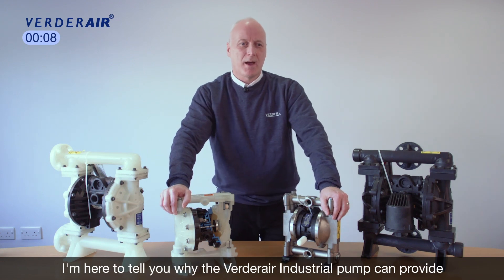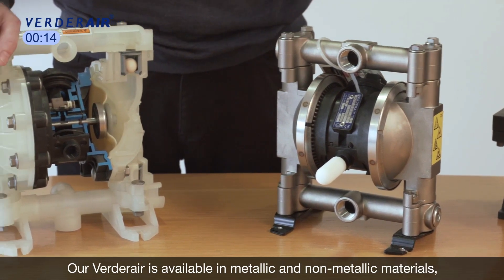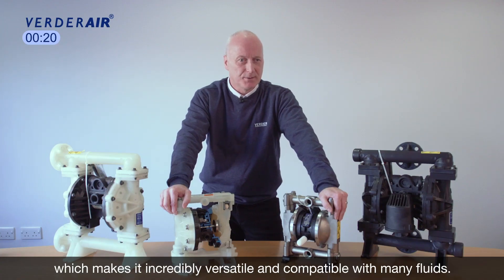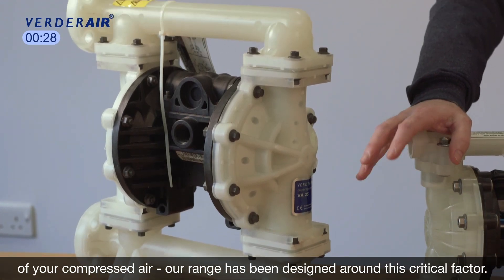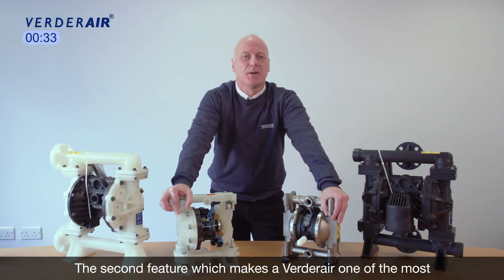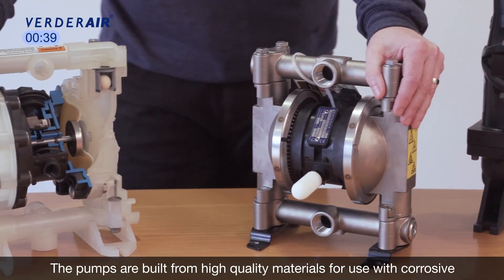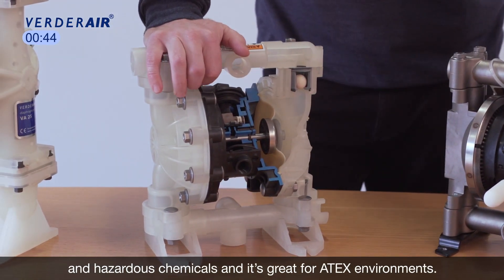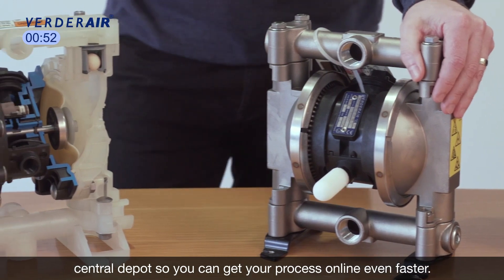Verderair Diaphragm Pumps; The Best Performance For Your Pumping Process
Our Verderair pumps are available in metallic and non-metallic materials, which makes it incredibly versatile and compatible with many fluids.